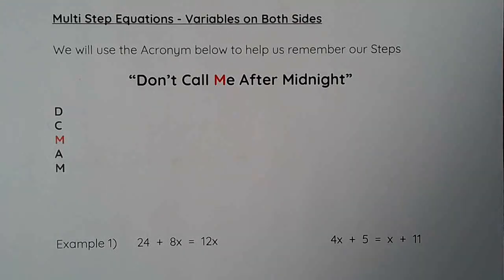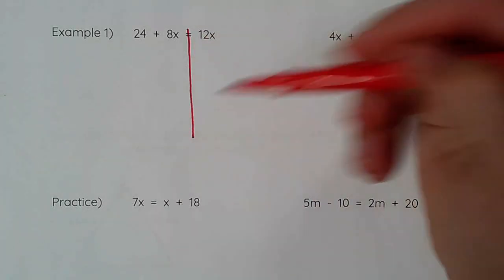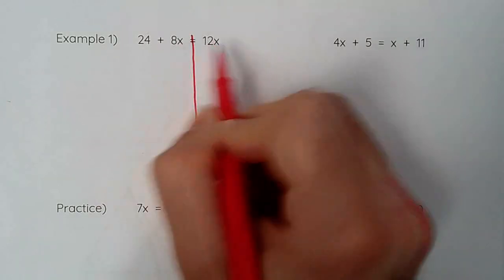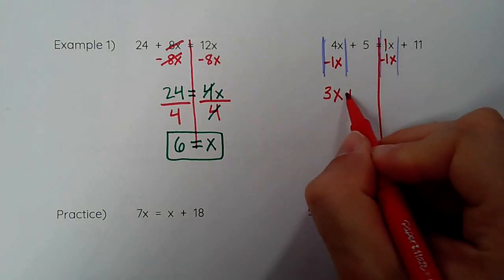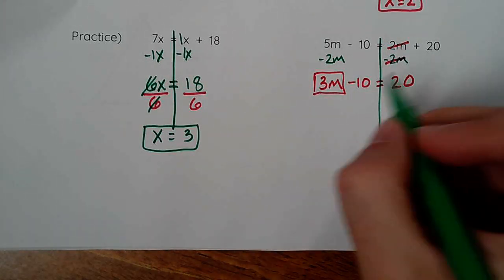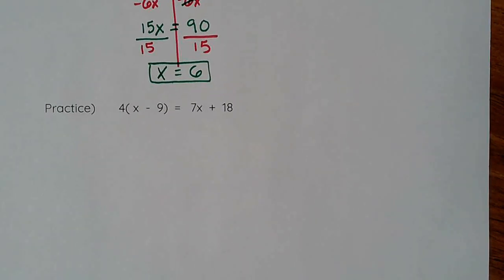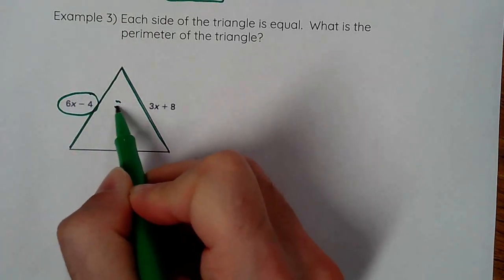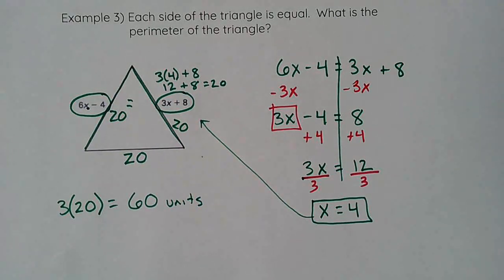Multi-Step Equations: Variables on Both Sides